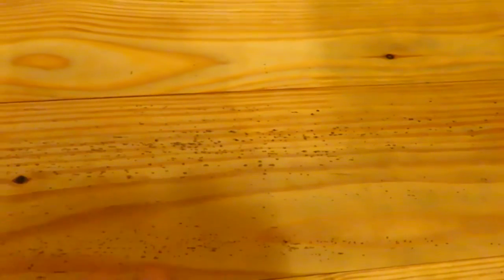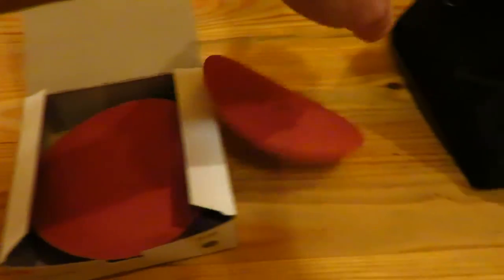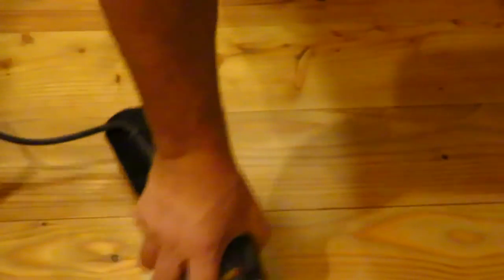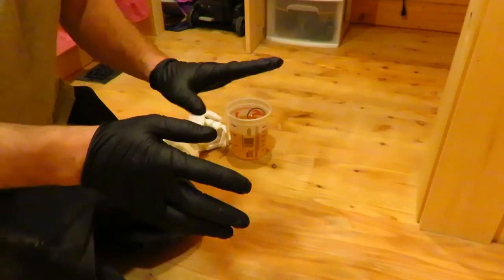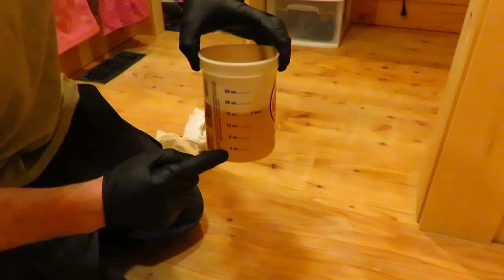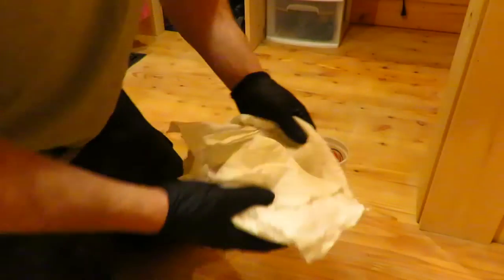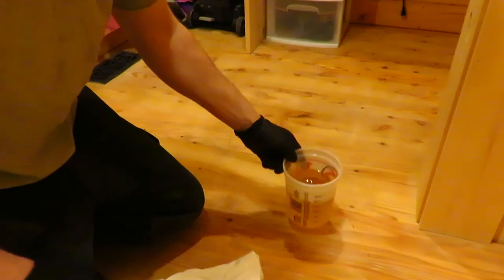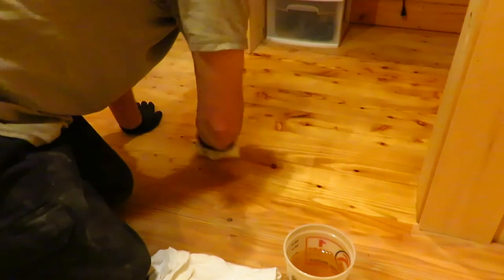Tung Oil -Finishing/Refinishing a Wood Floor with Tung Oil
I talk about finishing/ refinishing a floor with milk paint tung oil. We really like the tung oil finish it is not harmful. We finished 1500 sq feet of wood floors and our pine walls with it.To reapply all you have to do is clean or sand surface and follow the directions.
Here is a link to The Tung Oil I Used